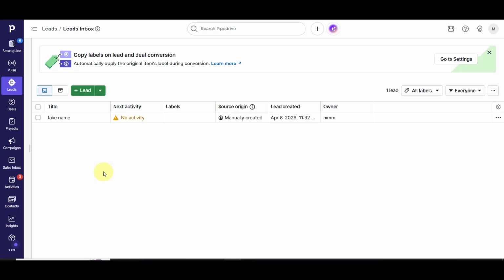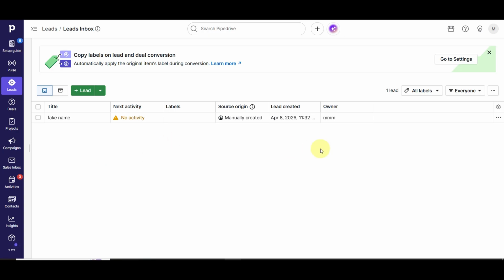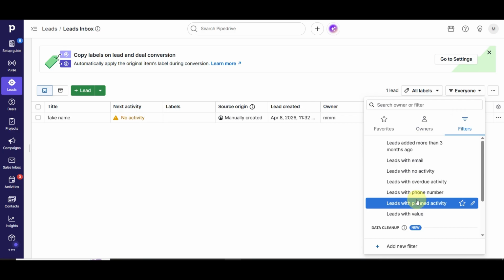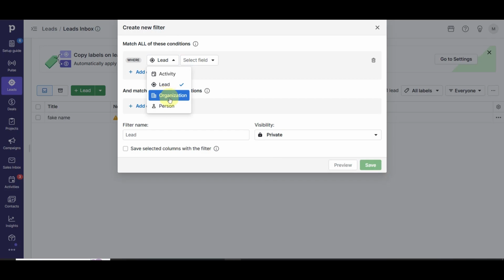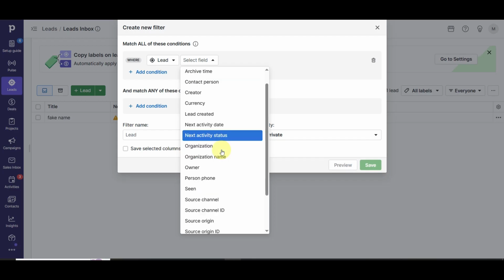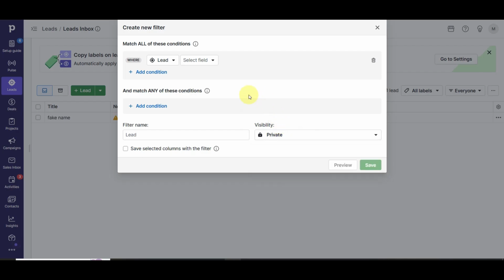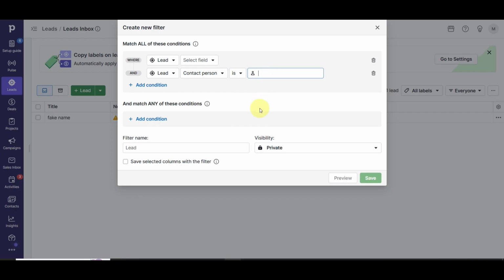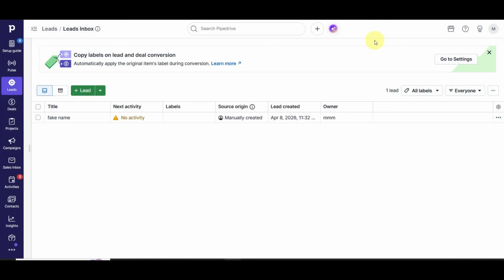How to Filter Leads in Pipedrive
In this video, you’ll learn how to filter leads in Pipedrive step by step in a simple and beginner-friendly way. We’ll show you how to use filters in the Leads Inbox to find specific leads based on status, owner, source, labels, and custom conditions. You’ll also learn how filtering leads helps you stay organized, prioritize high-quality prospects, and improve your sales workflow. This tutorial is perfect for anyone who wants to manage and segment their leads more effectively inside Pipedrive.